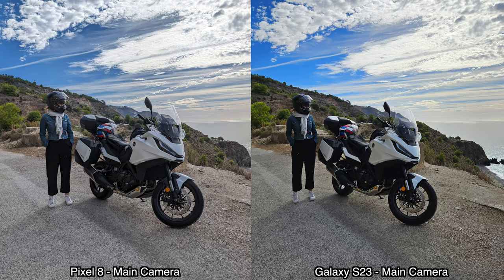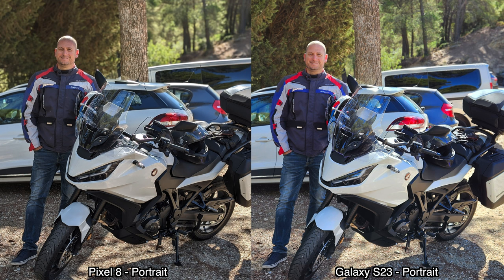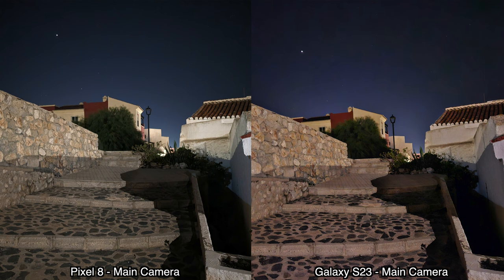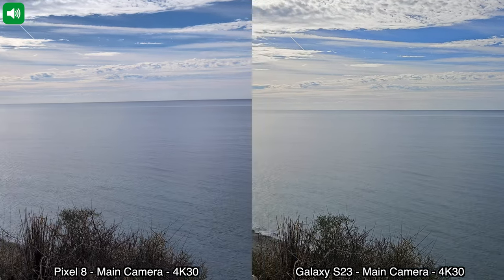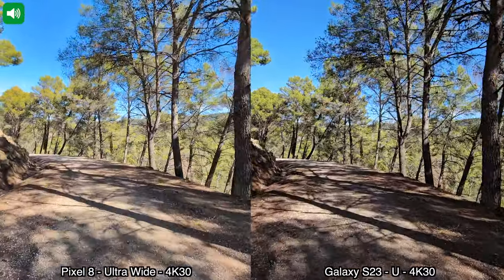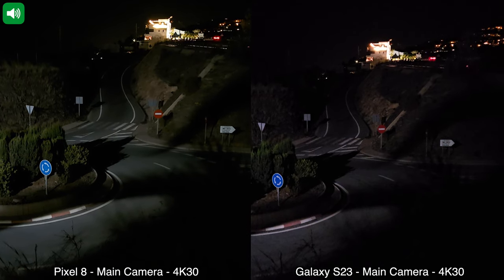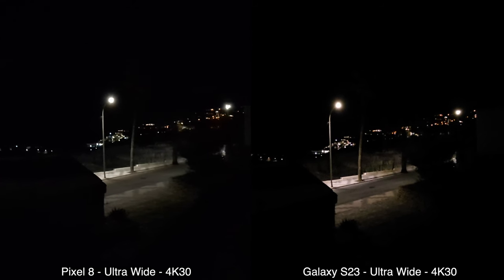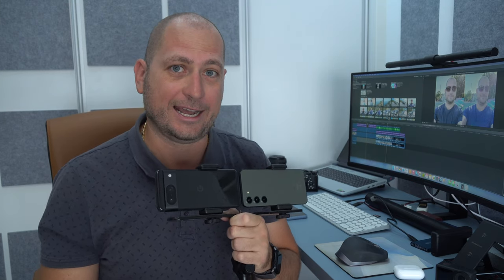Google Pixel 8 VS Samsung Galaxy S23 Camera Comparison!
The ultimate Camera Comparison between the Pixel 8 and the Galaxy S23!

0:00 Intro
0:49 Main Camera Daytime Samples
2:00 Zoom Pictures
2:16 Portrait Mode
2:59 Ultra Wide Pictures Daytime
3:40 Night Main Camera Samples
4:40 Night Ultra Wide Samples
5:30 Sample Daytime Videos
8:14 Sample Night Videos
11:02 Selfies
11:30 Conclusion